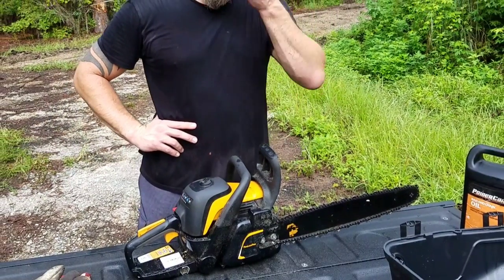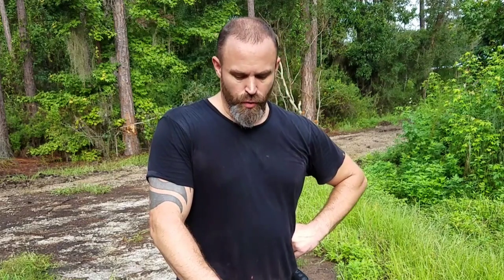*Review* Poulan Pro Chain Saw from Home Depot.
Product review of my 3 year old Poulan Pro 20" chain saw. How good did it do.